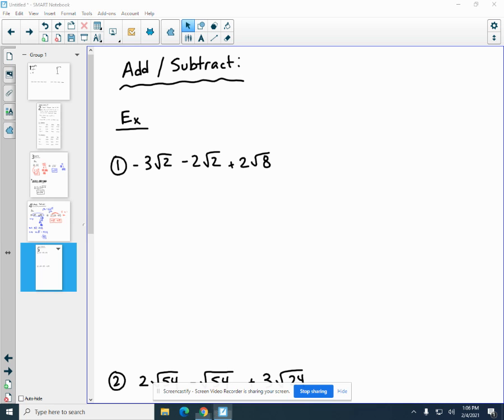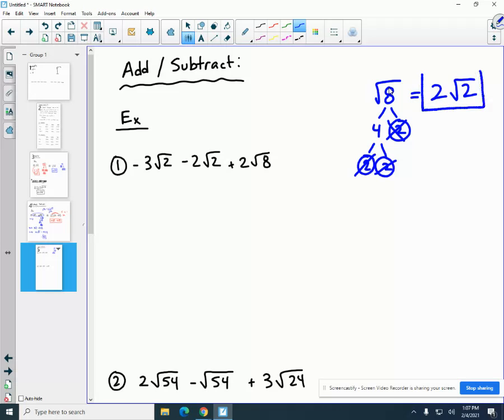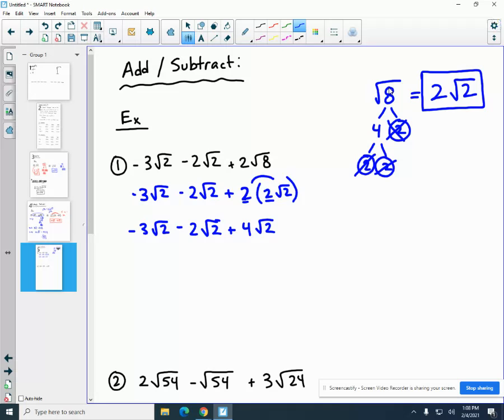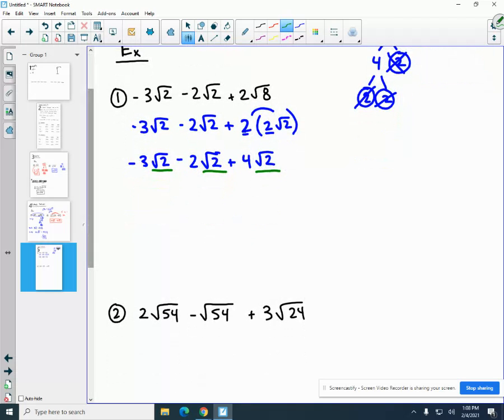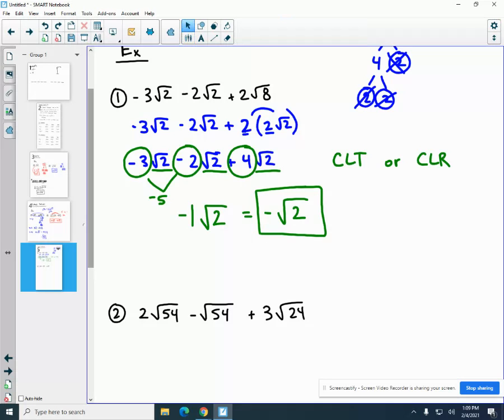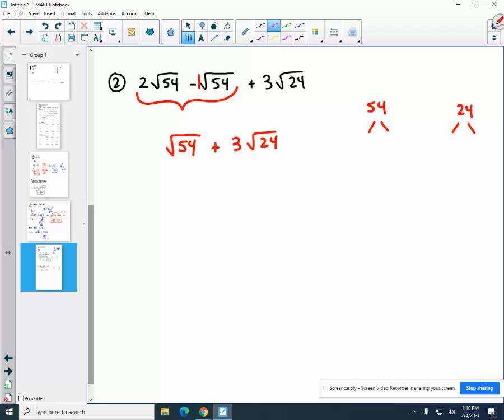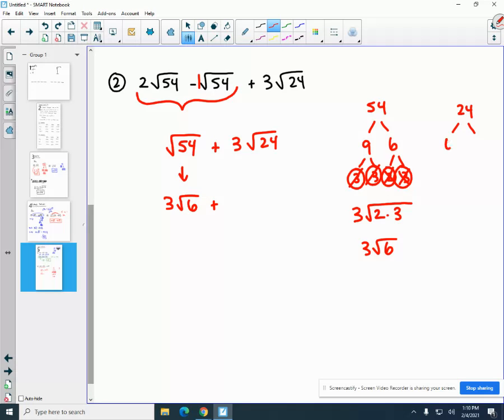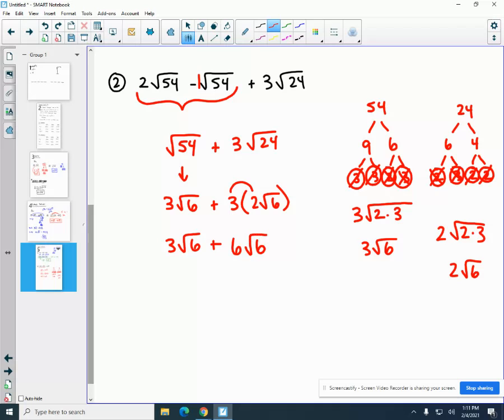How to Add/Subtract Radicals